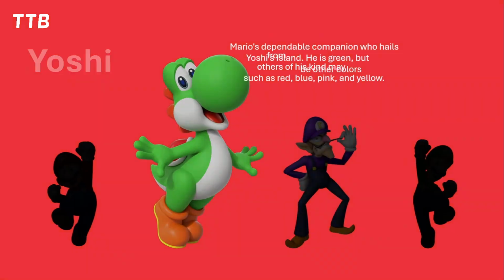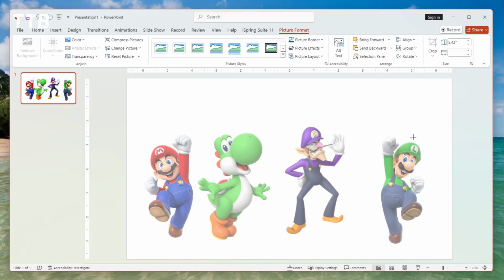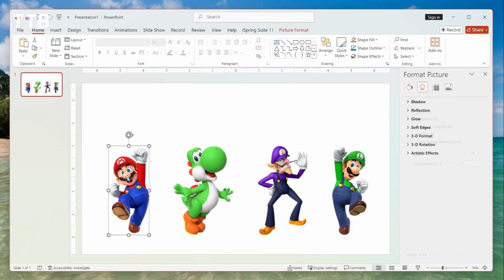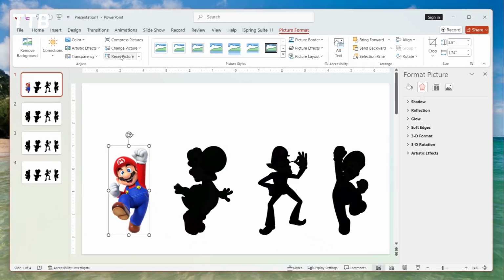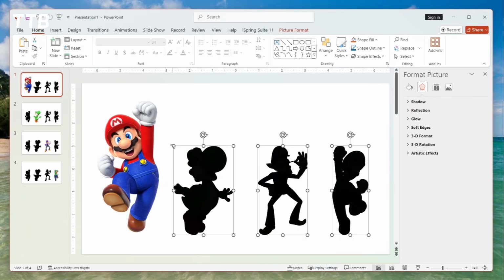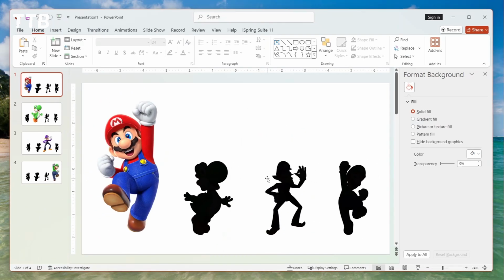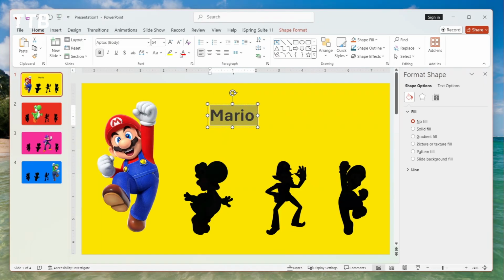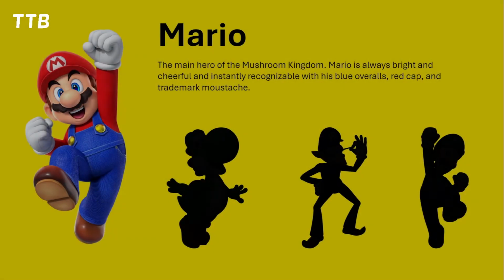Stop making Boring slides and Try this Easy tutorial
In this video, you'll learn simple PowerPoint design techniques that make slides feel premium and engaging. Discover how to use transitions, animations, layouts, and visual effects to create presentations that impress your audience.